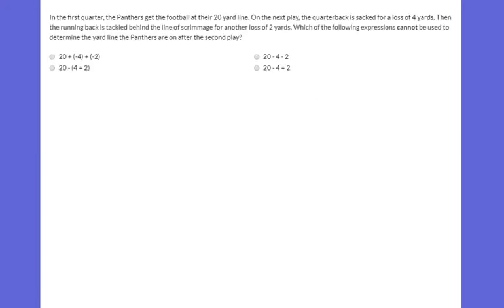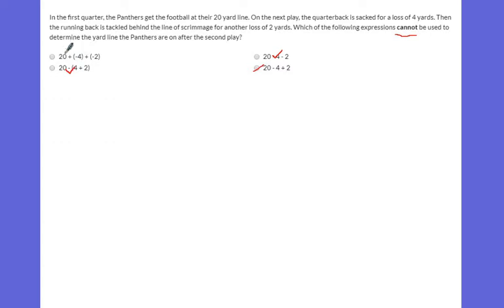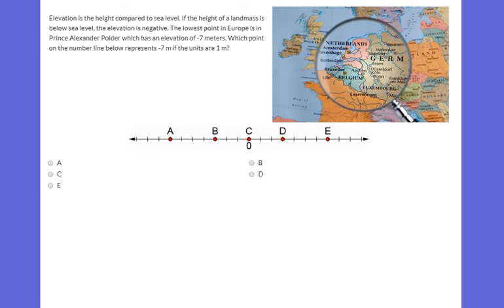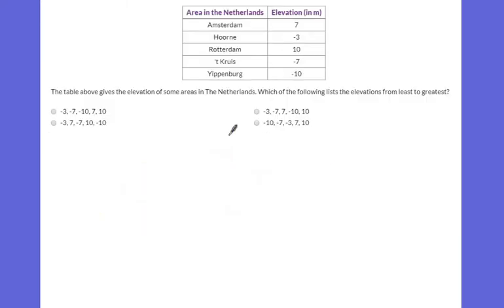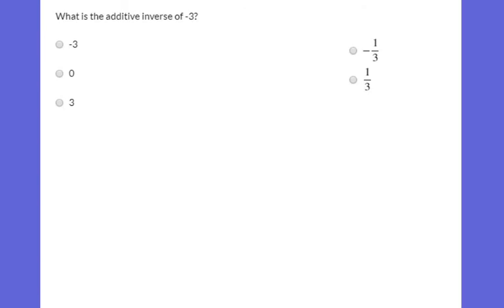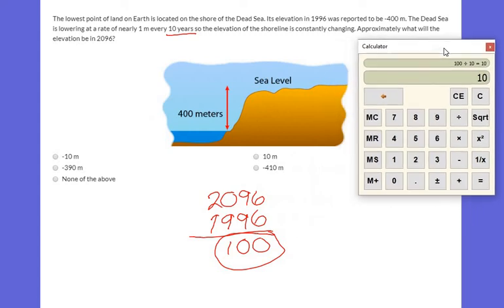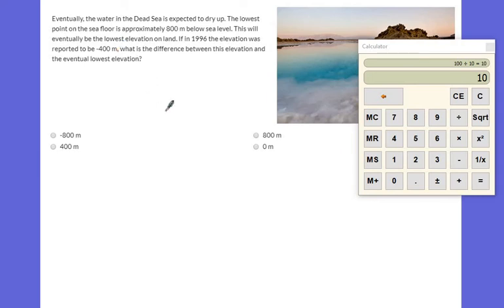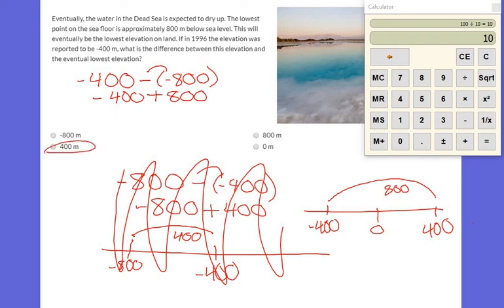Assignment 2 Review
Grade Enhancement Plan
This review will help you complete your Assingment 2 on Agile Minds to improve your 2nd 9-weeks grade.